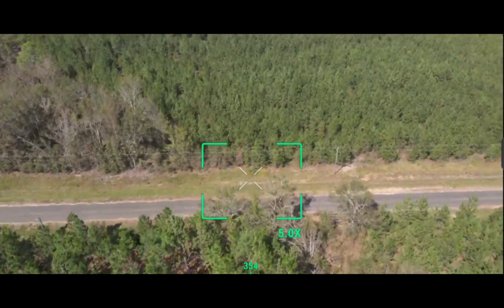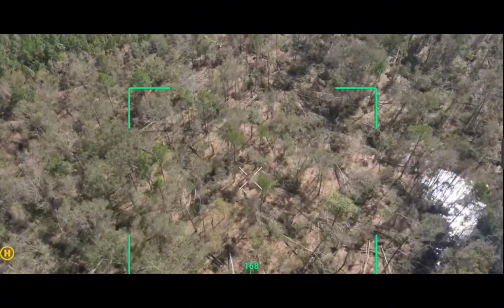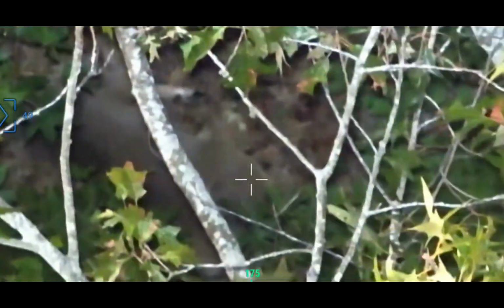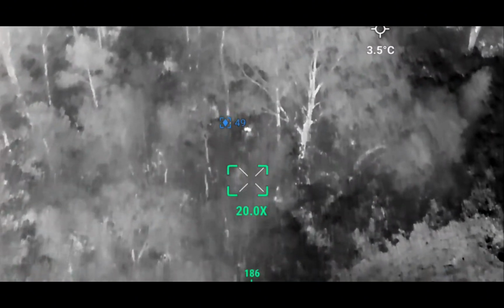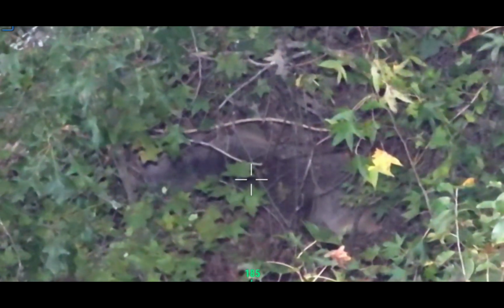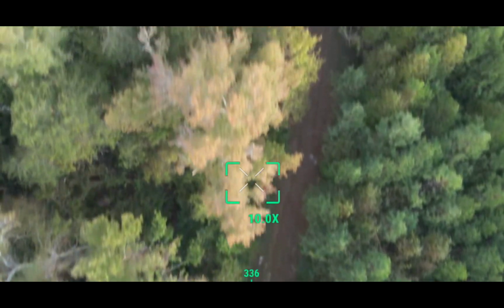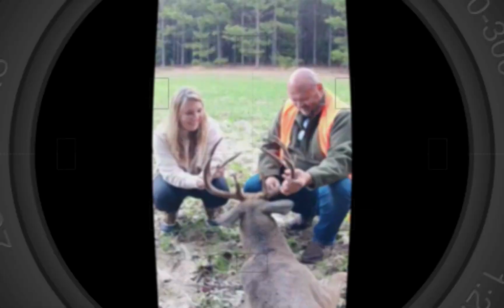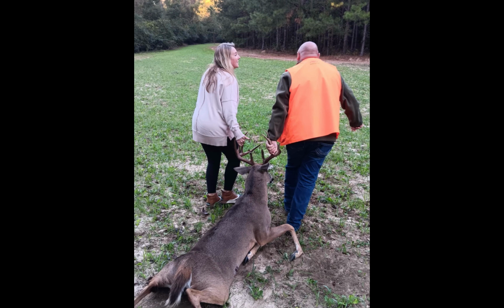Thermal Drone Recovers Record Book Buck!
Husband and Wife are now both in the record books.